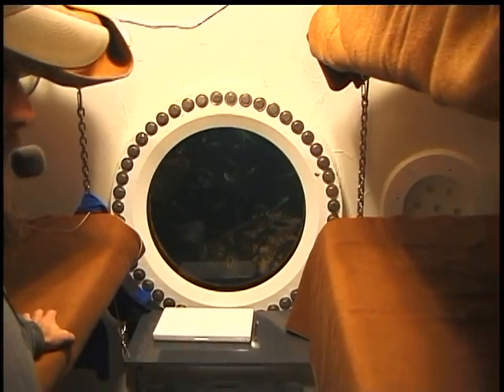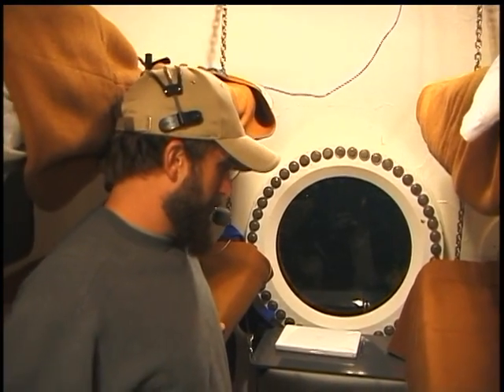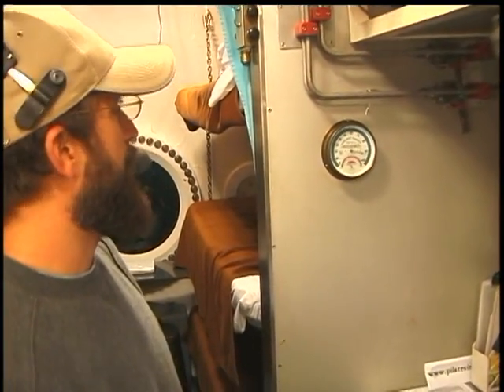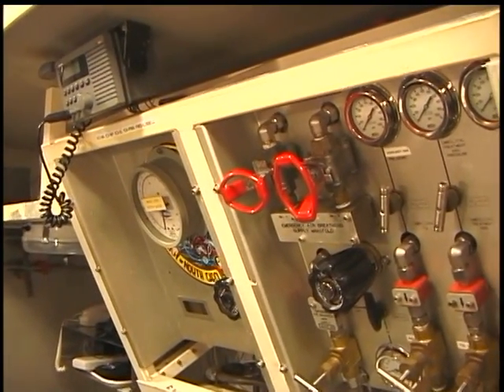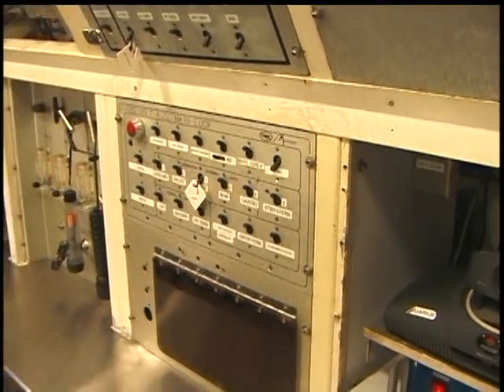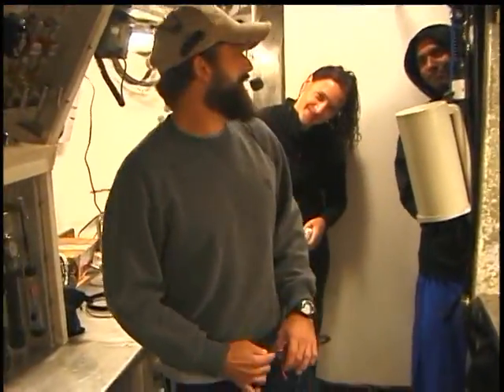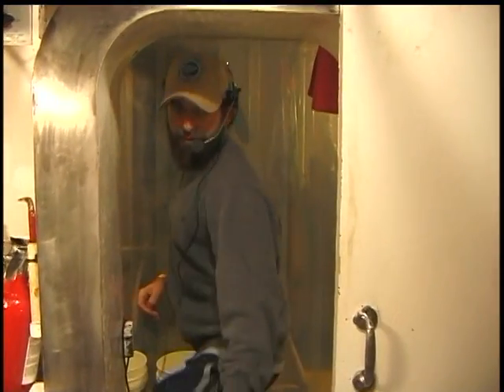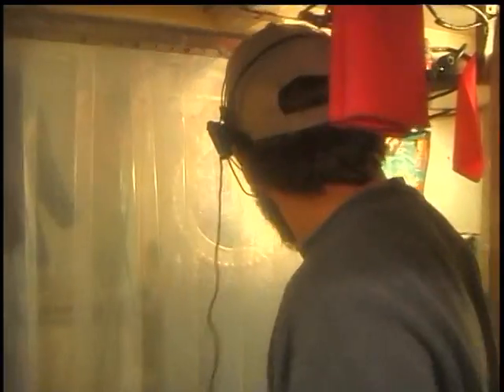Aquarius Habitat Tour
Brief overview of the inside of the Aquarius habitat.